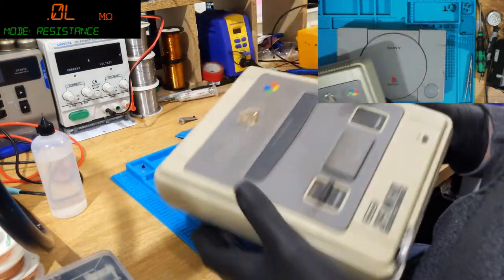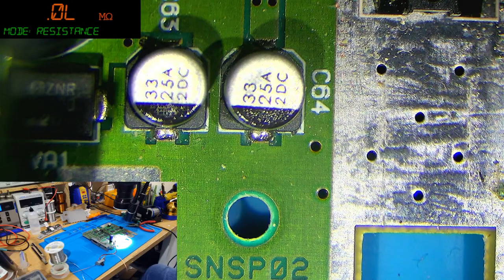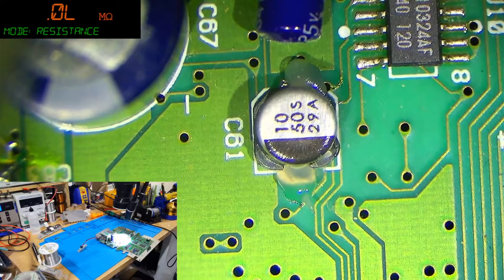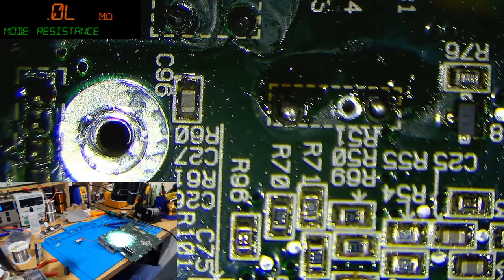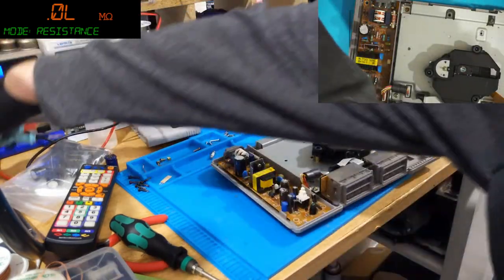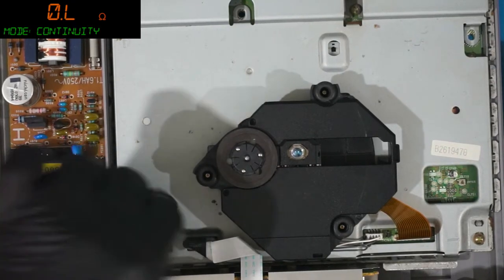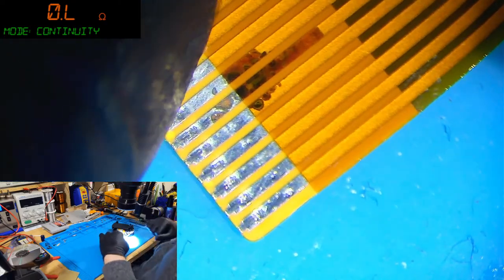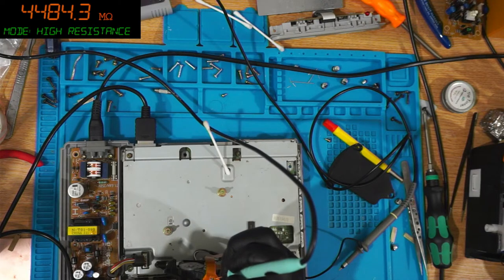Retro Console Repairs - Let's repair some faulty consoles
In this stream we'll be taking a look at some retro video game systems - a SNES and a PlayStation 1 with no power. Let's see what we can do!

Hakko FX-951 Soldering Station
Tip Tinner
Hakko Soldering Iron Tip Cleaner
​Eakins Trinocular Microscope with Camera Module
Atten ST-862D Hot Air Station
Soldering Mat
Hakko Desoldering Gun
Fume Extractor
ESR Meter (Peak Atlas ESR70)
Portable Multimeter (Kaiweets HT118A)
Benchtop Multimeter (VC8145)
Desoldering Wick
Kester Solder
​Flux (No-clean)
Precision Tweezers